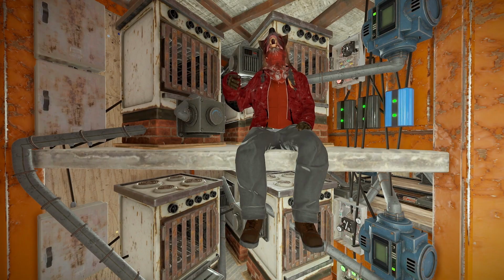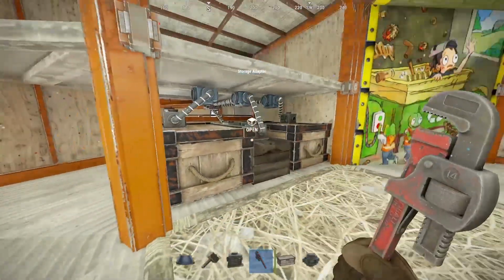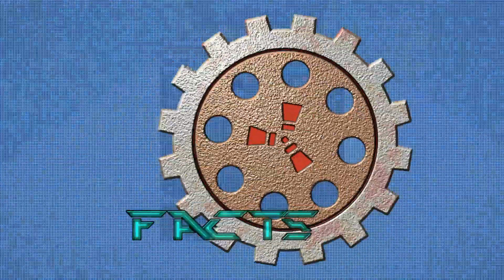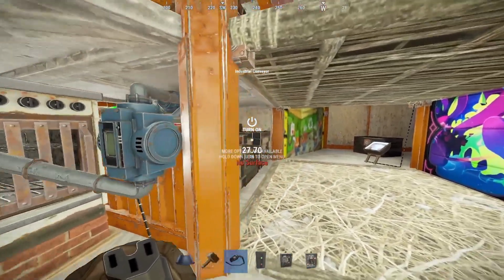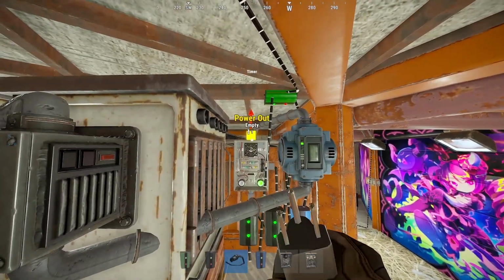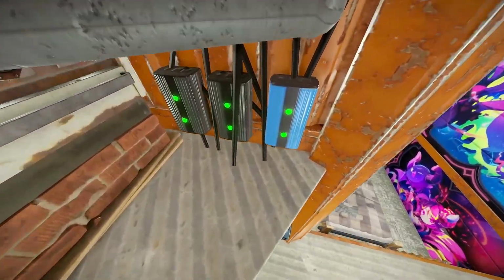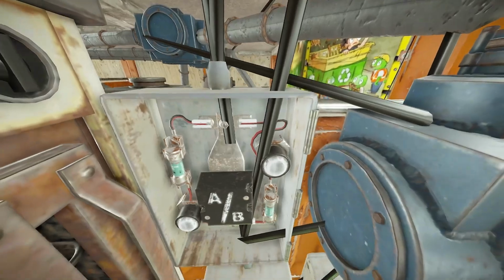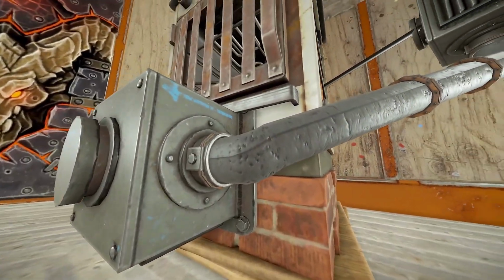Tri-Furnace – Automated Electric Furnace Setup - Rust Wiring & Piping Guide 2025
𝐑𝐮𝐬𝐭 𝐁𝐮𝐢𝐥𝐝 𝟐𝟎𝟐𝟓: 𝐓𝐫𝐢-𝐅𝐮𝐫𝐧𝐚𝐜𝐞 – 𝐀𝐮𝐭𝐨𝐦𝐚𝐭𝐞𝐝 𝐄𝐥𝐞𝐜𝐭𝐫𝐢𝐜 𝐅𝐮𝐫𝐧𝐚𝐜𝐞 𝐒𝐞𝐭𝐮𝐩⁣⁣
Tired of 𝘮𝘢𝘯𝘶𝘢𝘭𝘭𝘺 𝘧𝘪𝘭𝘭𝘪𝘯𝘨 𝘺𝘰𝘶𝘳 𝘦𝘭𝘦𝘤𝘵𝘳𝘪𝘤 𝘧𝘶𝘳𝘯𝘢𝘤𝘦𝘴? In this video, I’ll show you how to build an 𝐞𝐟𝐟𝐢𝐜𝐢𝐞𝐧𝐭 𝐚𝐧𝐝 𝐟𝐮𝐥𝐥𝐲 𝐚𝐮𝐭𝐨𝐦𝐚𝐭𝐞𝐝 𝐞𝐥𝐞𝐜𝐭𝐫𝐢𝐜 𝐟𝐮𝐫𝐧𝐚𝐜𝐞 𝐬𝐲𝐬𝐭𝐞𝐦 in 𝘙𝘶𝘴𝘵 using a sleek 𝐭𝐫𝐢𝐚𝐧𝐠𝐮𝐥𝐚𝐫 𝐡𝐨𝐧𝐞𝐲𝐜𝐨𝐦𝐛 𝐥𝐚𝐲𝐨𝐮𝐭. No more wasted time—this setup will 𝐨𝐩𝐭𝐢𝐦𝐢𝐳𝐞 𝐲𝐨𝐮𝐫 𝐫𝐞𝐬𝐨𝐮𝐫𝐜𝐞𝐬 and keep your ore refining running on autopilot!⁣⁣
✅ How to build the 𝐓𝐫𝐢𝐚𝐧𝐠𝐥𝐞 𝐇𝐨𝐧𝐞𝐲𝐜𝐨𝐦𝐛 𝐀𝐮𝐭𝐨𝐦𝐚𝐭𝐞𝐝 𝐄𝐥𝐞𝐜𝐭𝐫𝐢𝐜 𝐅𝐮𝐫𝐧𝐚𝐜𝐞 𝐒𝐞𝐭𝐮𝐩 (𝘛𝘳𝘪-𝘍𝘶𝘳𝘯𝘢𝘤𝘦 𝘧𝘰𝘳 𝘴𝘩𝘰𝘳𝘵)⁣⁣
✅ 𝐒𝐭𝐞𝐩-𝐛𝐲-𝐬𝐭𝐞𝐩 storage setup & conveyor automation⁣⁣
✅ 𝐓𝐢𝐞𝐫 𝟏 & 𝐓𝐢𝐞𝐫 𝟐 𝐞𝐥𝐞𝐜𝐭𝐫𝐢𝐜𝐢𝐭𝐲 wiring for full automation⁣⁣
✅ 𝘉𝘰𝘯𝘶𝘴: 𝐑𝐮𝐬𝐭 𝐅𝐮𝐧 𝐅𝐚𝐜𝐭𝐬 & 𝐎𝐮𝐭𝐭𝐚𝐤𝐞𝐬 at the end!⁣⁣
📌 𝐂𝐡𝐚𝐩𝐭𝐞𝐫𝐬 𝐟𝐨𝐫 𝐄𝐚𝐬𝐲 𝐍𝐚𝐯𝐢𝐠𝐚𝐭𝐢𝐨𝐧:⁣⁣
00:00 - Intro
00:58 - Rust Fact: Storage Adaptors Quirks
01:31 - Phase 1: Storage Conveyor System Setup
03:26 - Rust Fact: Export & Import Conveyor Settings⁣⁣
03:50 - Phase 2: Furnace Placement & Power Wiring
06:20 - Rust Fact: Conveyor Power Requirement
06:53 - Phase 3: Conveyor Settings
07:42 - Rust Fact: Melting Cans for Metal Frags
08:01 - Phase 4: Tier 1 Electricity (Basic Automation)
10:01 - Phase 5: Tier 2 Electricity (Advanced Automation)
12:06 - Outro
13:19 - Outtakes
🔗 𝐑𝐞𝐬𝐨𝐮𝐫𝐜𝐞𝐬 & 𝐄𝐱𝐭𝐫𝐚𝐬:⁣⁣
💾 𝘙𝘶𝘴𝘵𝘳𝘪𝘤𝘪𝘢𝘯 𝘊𝘰𝘥𝘦 to load my Showcase: 𝐗𝐒𝟑𝟒𝐘𝐌⁣⁣
🌐 Rustrician.io – 𝘛𝘳𝘺 𝘰𝘶𝘵 𝘙𝘶𝘴𝘵 𝘤𝘪𝘳𝘤𝘶𝘪𝘵𝘴 𝘪𝘯 𝘺𝘰𝘶𝘳 𝘣𝘳𝘰𝘸𝘴𝘦𝘳!⁣⁣
💬 𝐆𝐨𝐭 𝐪𝐮𝐞𝐬𝐭𝐢𝐨𝐧𝐬? 𝐖𝐚𝐧𝐭 𝐭𝐨 𝐬𝐞𝐞 𝐦𝐨𝐫𝐞 𝐛𝐮𝐢𝐥𝐝𝐬?⁣⁣